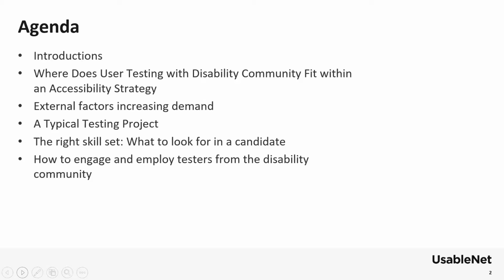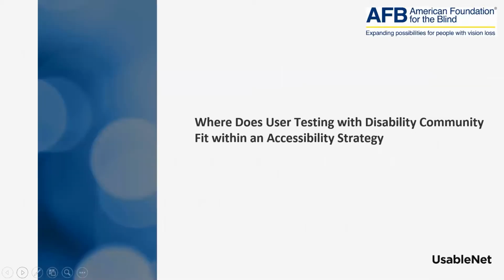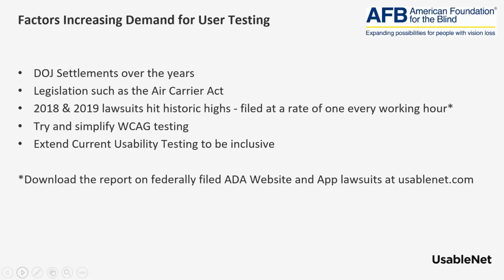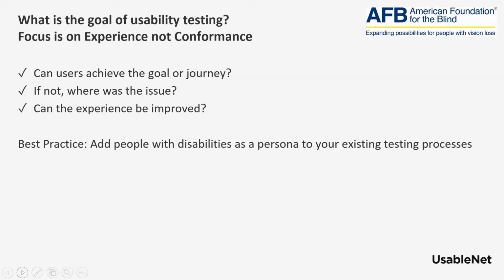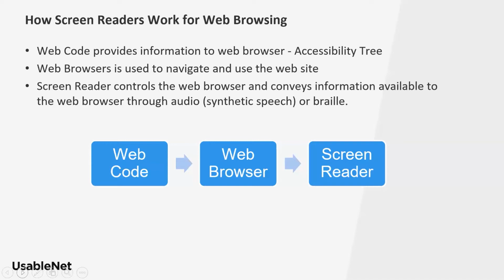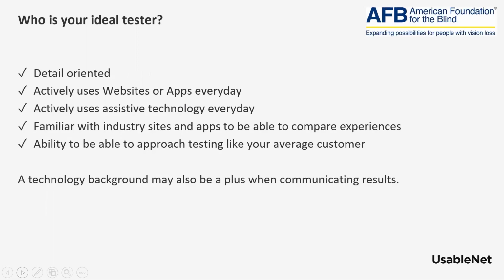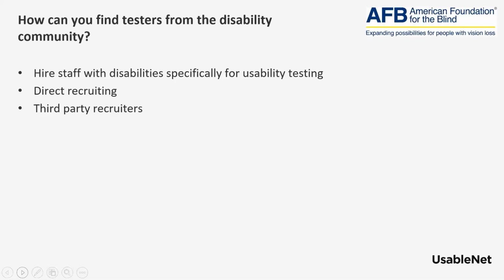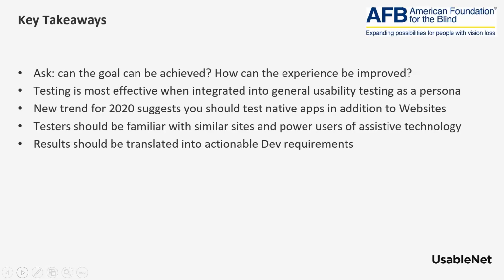How to Engage and Employ Users from the Disability Community in Accessibility Testing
From Day 3 of A Future Date

Speakers:
Jason Taylor
Joseph DiNero
Tanner Gers